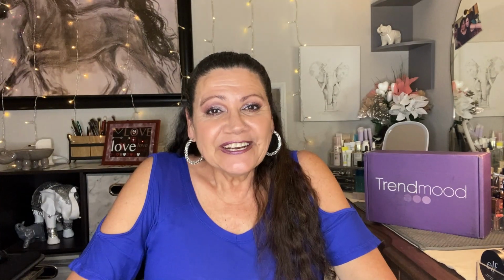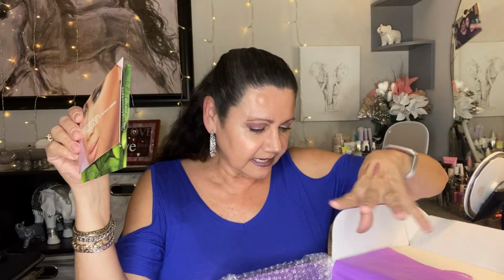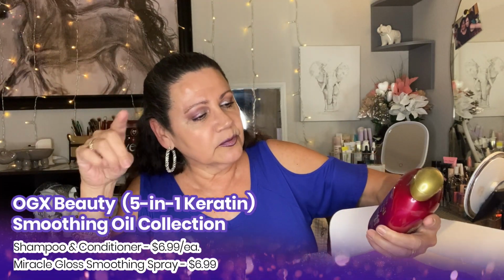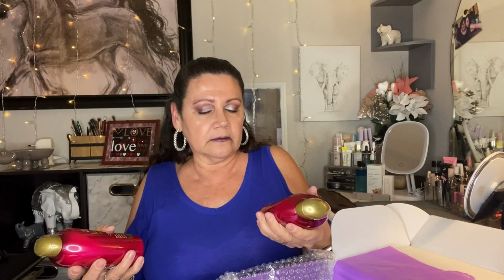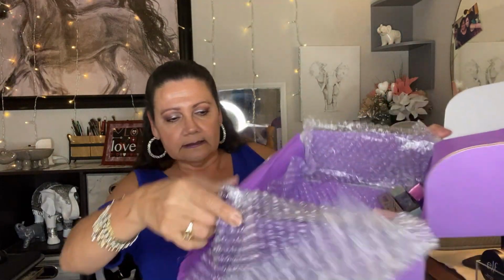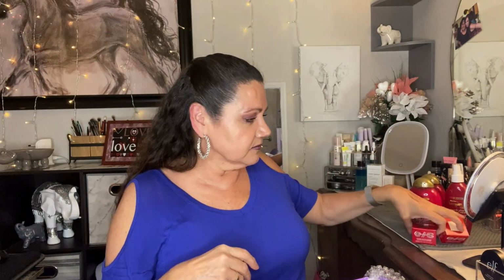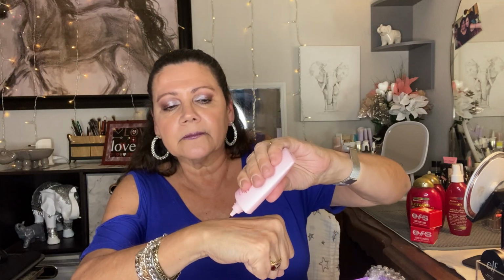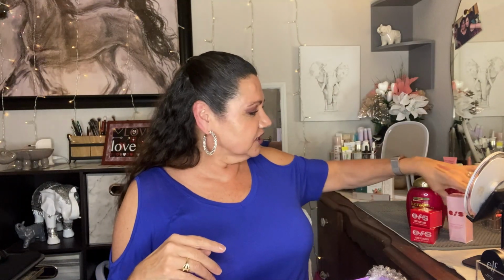TRENDMOOD Vol. 10 | “One/Size” by Patrick Starr & more..for $44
RECAP: First Product at Minute Marker - 2:55
Hi Everybody, I hope many of you are staying safe during these snow storms and power outages..to take your mind off of things, sit back, relax & watch an Unboxing video (if you can).🙏🏼🤍🕊
TOTAL VALUE: $
It is a Special Access beauty box subscription for $varies/per box.
You get 5-7 Full Size Products!!
“Thank You” for hanging out with me and “clicking on this video” 💻 ☑️ It really means a lot 💞

My Monthly Subscriptions:

🛍. Boxycharm•Boxyluxe•Premium |
🎁. Chic Beauty Box |
Ipsy Glam Bag & Glam Bag Plus
🛍. Lurella Cosmetics | Mystery Boxes 1-3
🎁. Medusa’s Makeup |
🎁. Slay Glam Box |
🛍. Trendmood Beauty Box|

I have a 🎊GIVEAWAY🎊 every month on my Instagram (IG), so please go check it out and ENTER to win some FREE STUFF!!